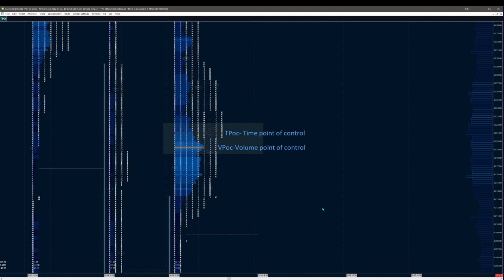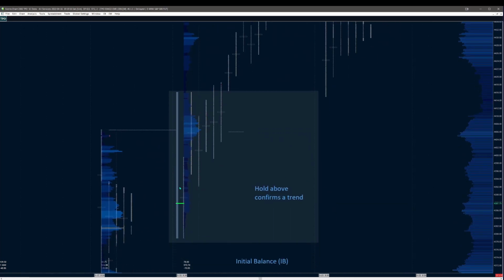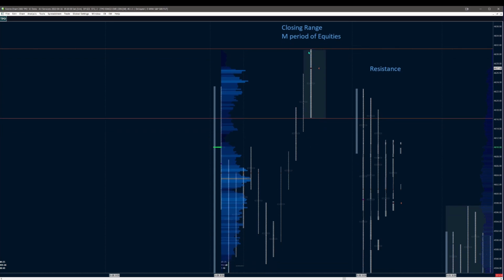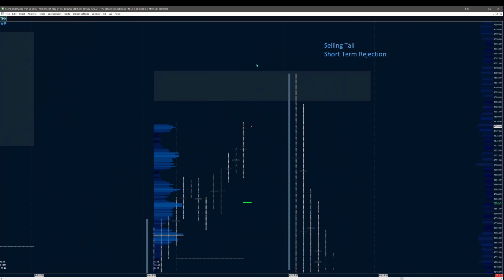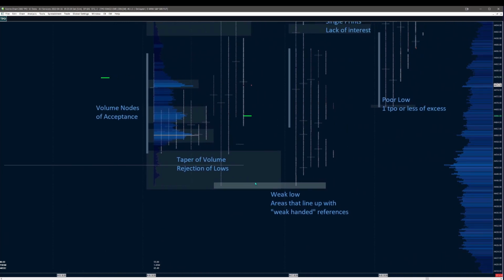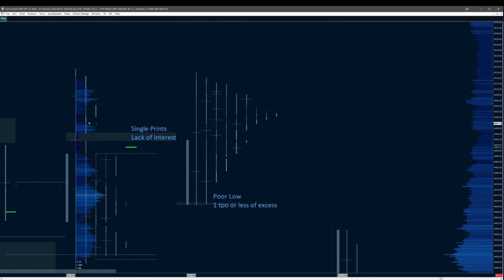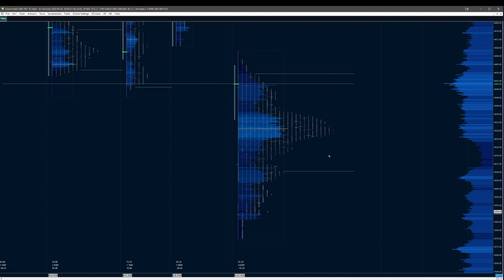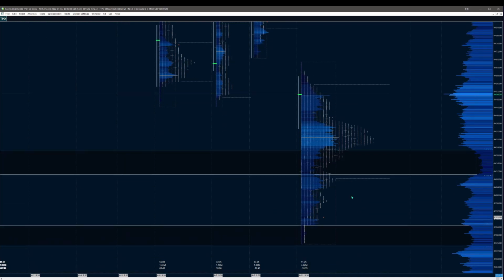MARKET PROFILE COURSE : ALL THE JARGON TO KNOW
In this video we will talk about all the words we use when we talk about the market profile. This is part of the basics, and for you to understand me in the next videos, it is important that we use the same terms.

MARKET PROFILE: OVERVIEW

🔥 USEFUL LINK